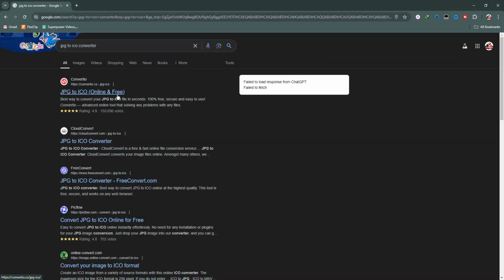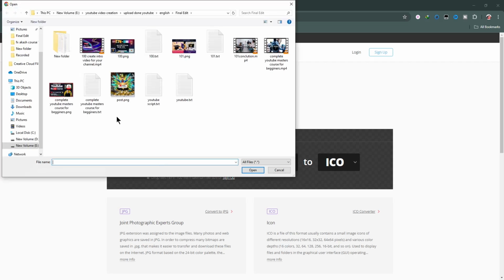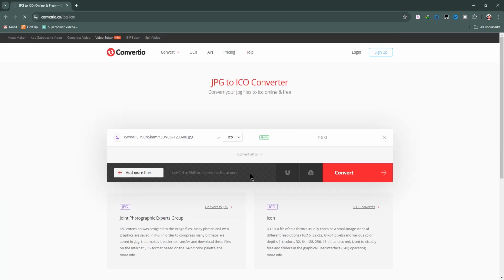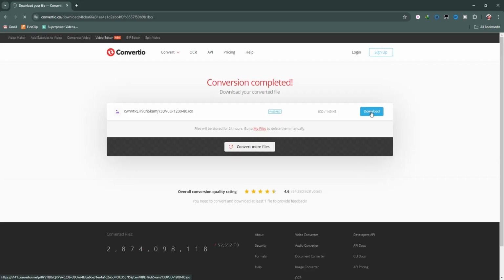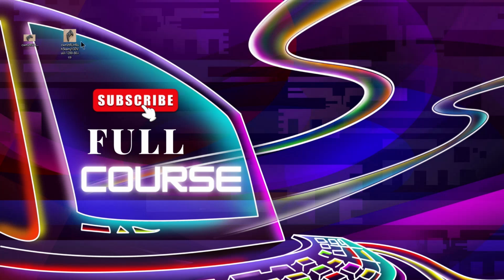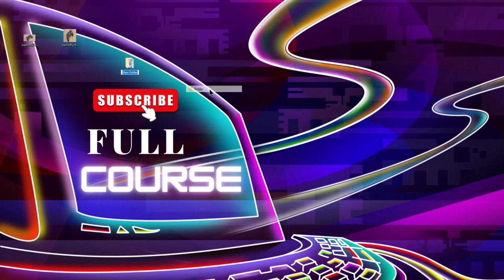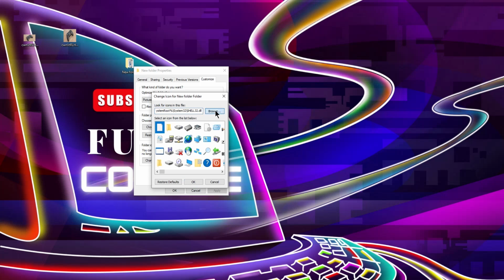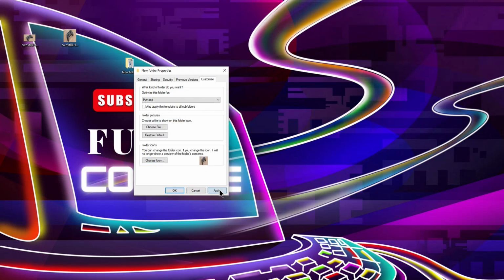How to Change Folder Icons in Windows Using Your Pictures | Set Your Pictures as Folder Icons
Tired of the same old folder icons on your desktop? Want to personalize your workspace and make it truly yours? In this easy step-by-step tutorial, I’ll show you how to change folder icons in Windows using your own pictures! Whether you want to use your favorite photos, logos, or custom designs, you’ll learn how to replace boring folder icons with images that make your desktop pop.

🔑 What You'll Learn:

How to change folder icons in Windows 10/11
How to select and use your own pictures as folder icons
Quick tips for resizing images to fit folder icons perfectly
How to revert back to default folder icons if needed
Personalizing your folders is a great way to organize your files and add a unique touch to your desktop. This tutorial is beginner-friendly and only takes a few minutes to transform your folders!

📂 Why Customize Your Folder Icons?

Easily identify folders by their unique icons
Add a personal touch to your computer
Make your workspace more visually appealing and organized
⚙️ Tools You’ll Need:

A picture (JPEG, PNG, etc.) to use as your custom folder icon
Watch the video to learn how to set your custom folder icons and give your desktop a fresh new look!

💻 Related Videos You Might Like:

How to Change Your Desktop Wallpaper in Windows
How to Organize Your Files and Folders Like a Pro
Create Custom Icons for Windows | Full Tutorial